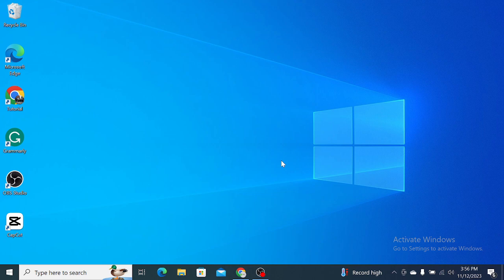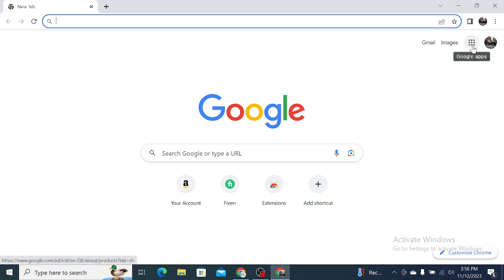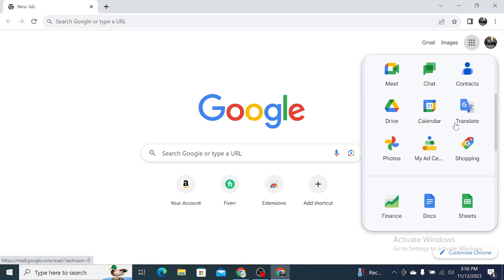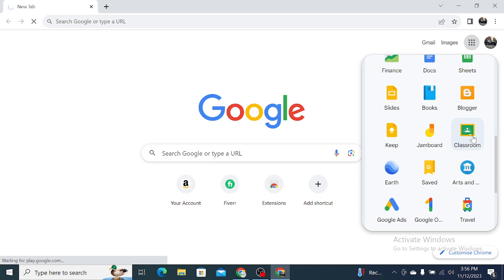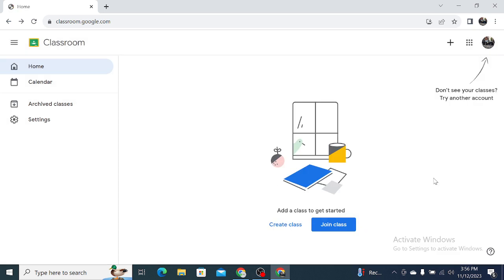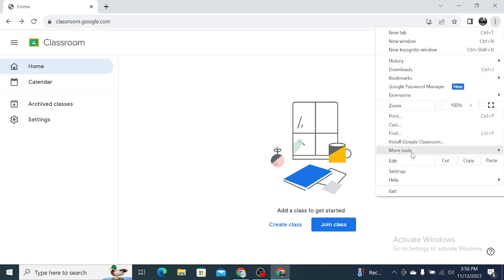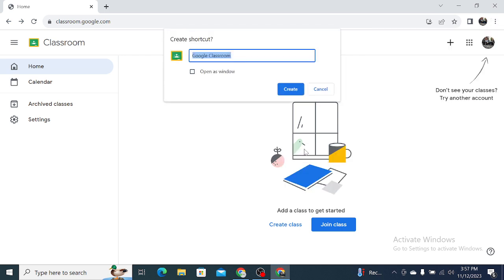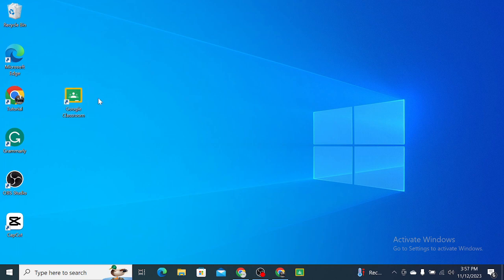How to Download Google Classroom on Laptop